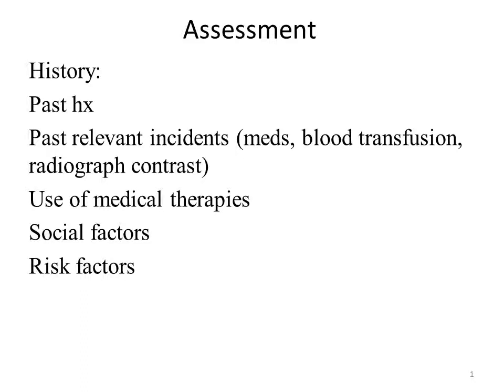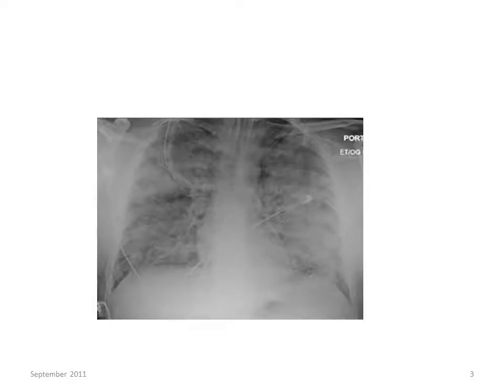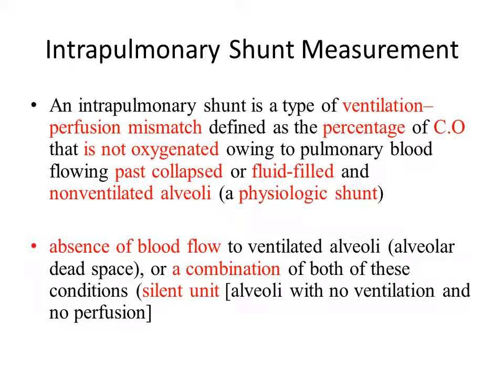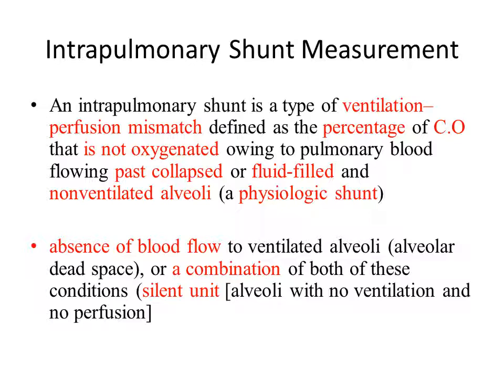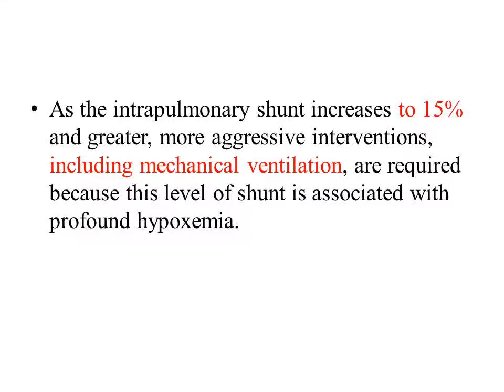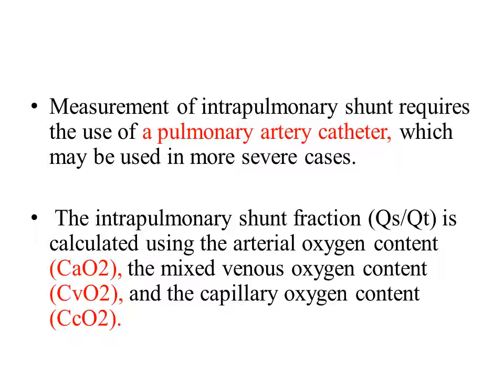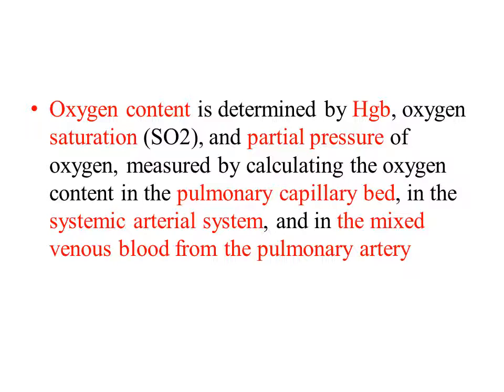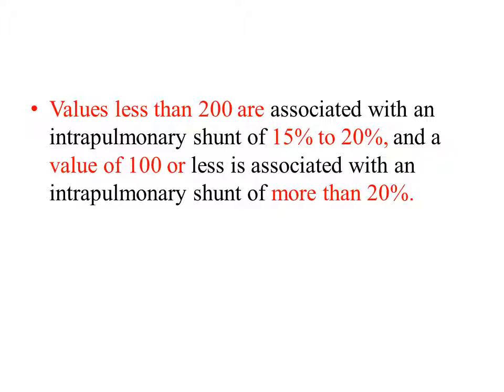3 ARDS part 3